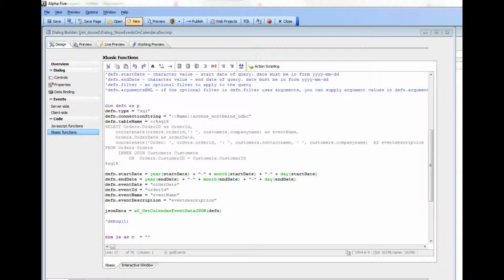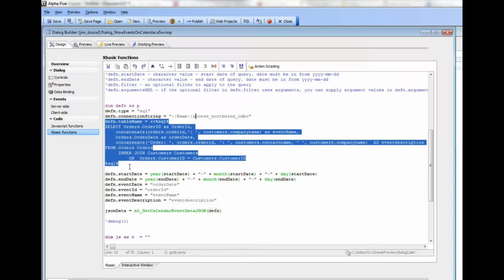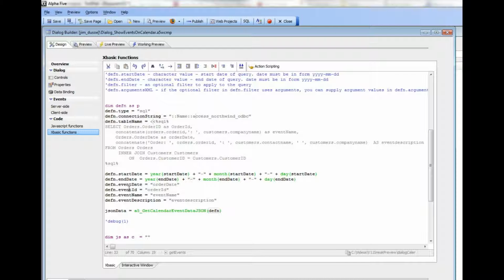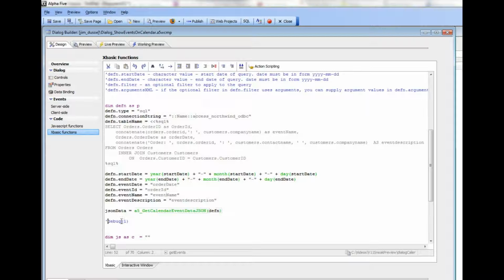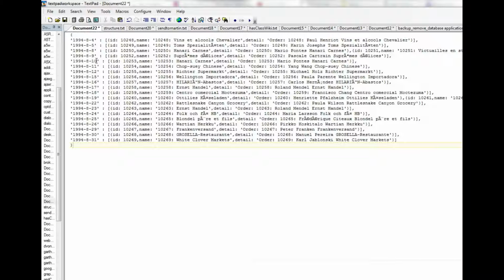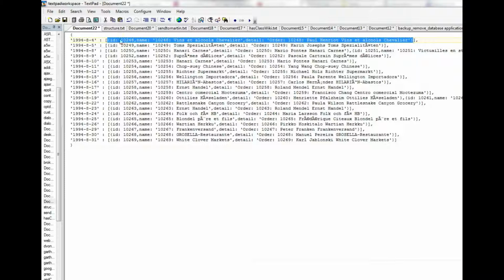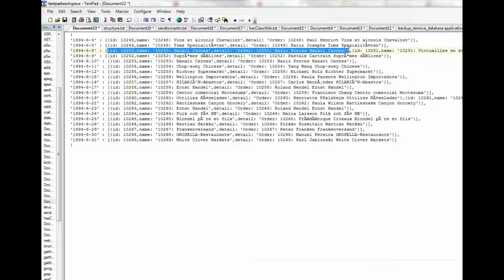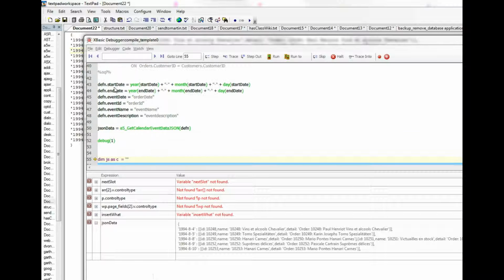V11 Displaying Events on the Calendar Control in a Dialog Component - Behind Scenes Part 2